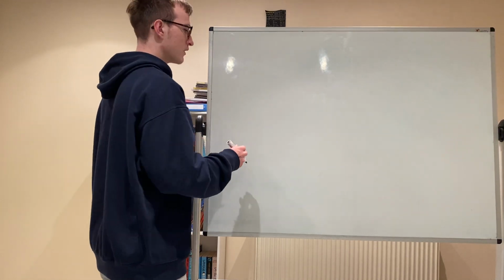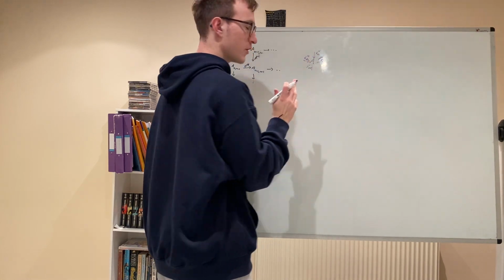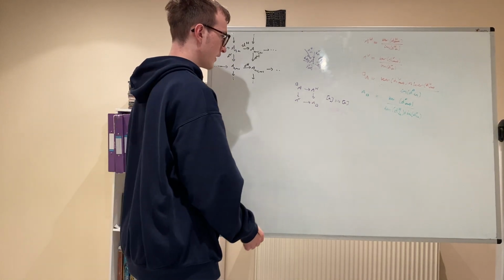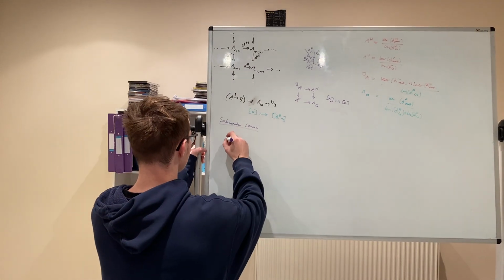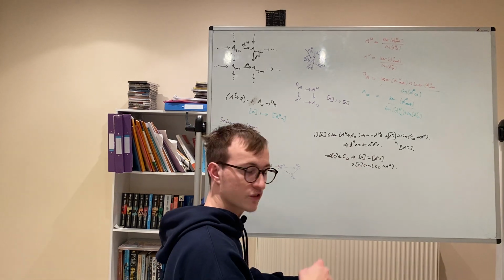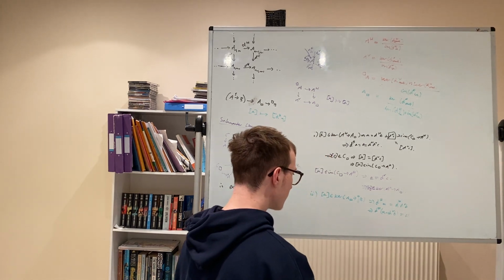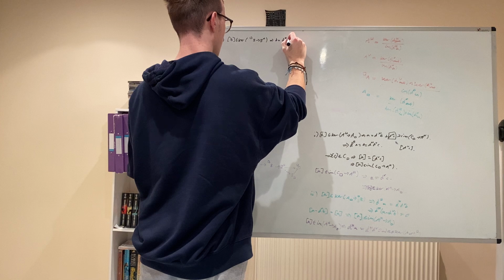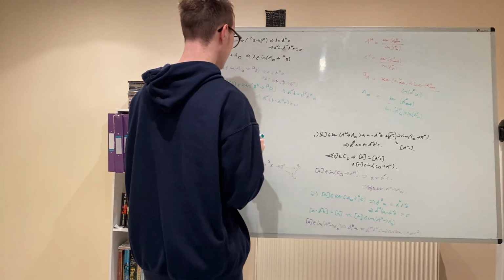Theorem of the Week: Salamander Lemma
Applications coming soon! Thanks for the video idea deniz and eso. If you guys have more theorems u wanna see, drop them down below

00:00 Waffle
02:47 Maths